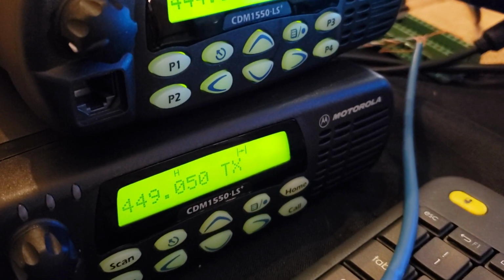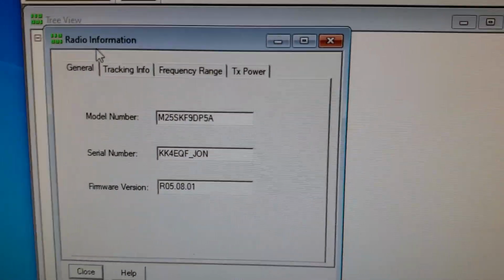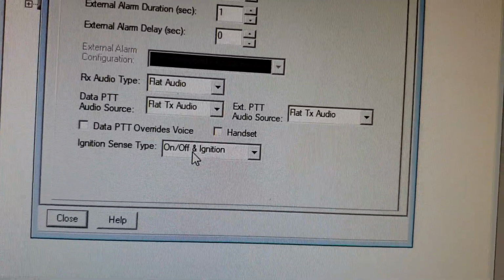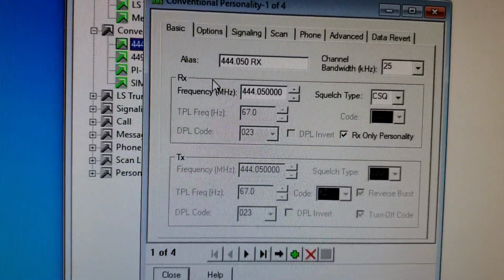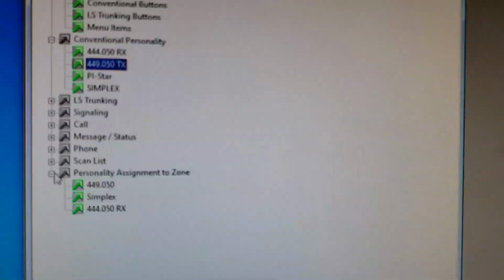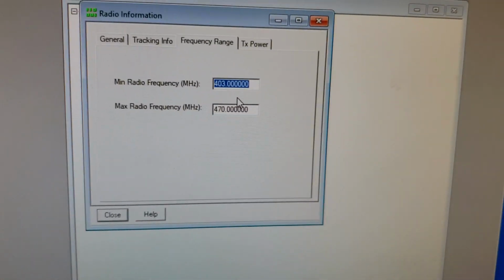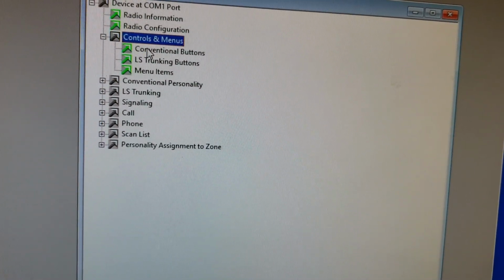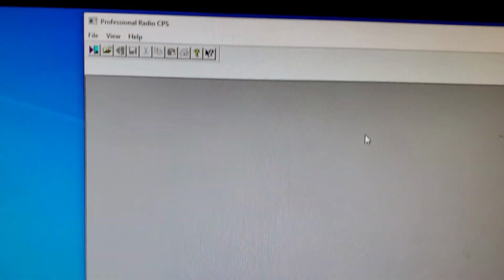Motorola CDM 1550 LS walkthrough for MMDVM and Pi-Star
Getting my Motorola CDM 1550 LS radios to work on MMDVM and Pi-Star.  This is one of many videos to come on how to build your own MMDVM repeater using Motorola radios.  Again is a a newbie at this and still learning everyday on the setup and tweaking of settings.